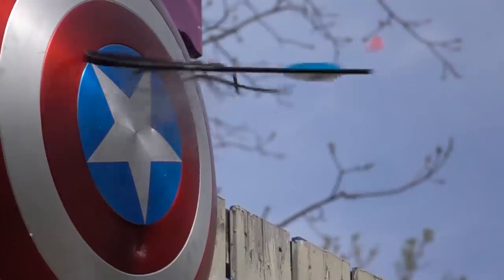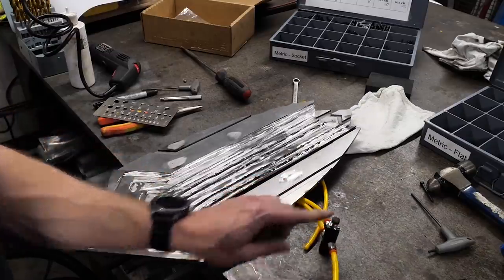Which Captain America Shield is better!? (NEW vs OLD)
It's time to answer the question! Which of Captain America's shields is better!? His original star-spangled shield, or his new Wakandan shield? New vs Old! Find out in this video!

Which one is more Destructive. Which one is more Defensive?

Fun facts: While his original shield is bigger (2600cm squared), the Wakandan shield is only 1600cm squared. But since there are two, they actually offer more cover together, than the original shield by itself!

SOFTWARE:
CAD ► Solidworks

3d Printers - Taz 6
3d Scanner
Drills, drivers, grinders, saws, etc